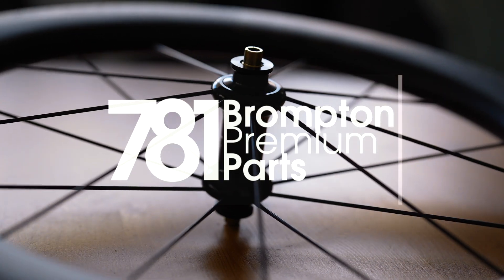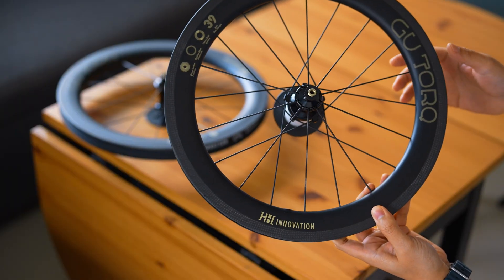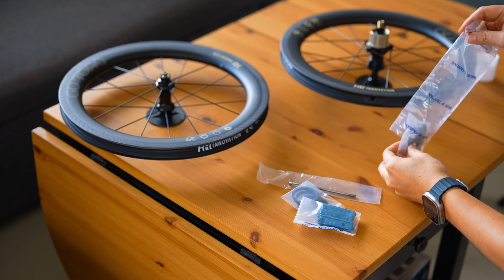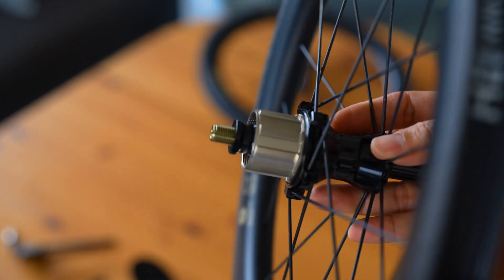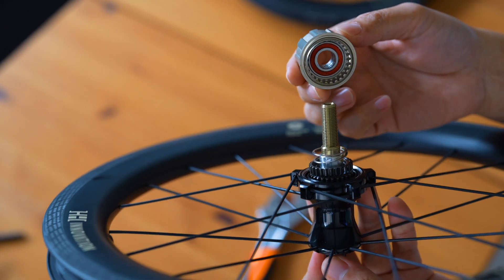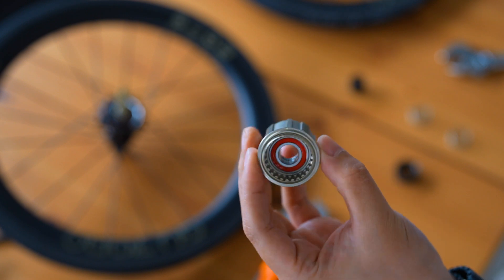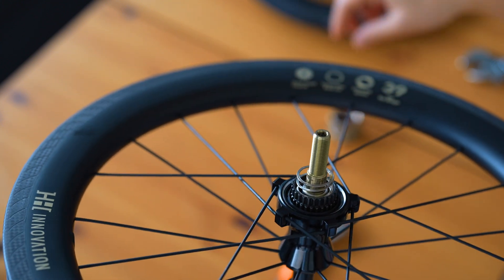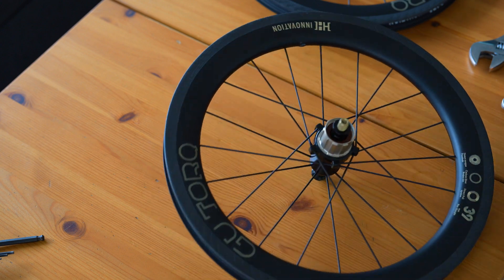Unboxing the H&H Gu Torq Carbon Wheelset for Brompton | Inside the Ratchet Hub Engineering!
In this video, we’re unboxing the brand-new H&H Carbon Wheelset for Brompton and taking an in-depth look at the engineering inside the H&H Innovation rear hub with its ratchet-type technology. This isn’t just any wheel upgrade—it’s a lightweight, high-performance, and precision-engineered setup designed for Brompton riders who want the best!

H&H Carbon Wheelset Features
Inside the Ratchet Hub – How It Works
Performance Benefits

The ratchet mechanism provides instant engagement, zero-gap occlusion, and superior durability, giving you a smoother and more efficient ride. Is this the ultimate wheel upgrade for your Brompton?